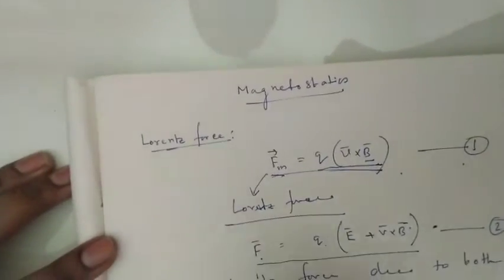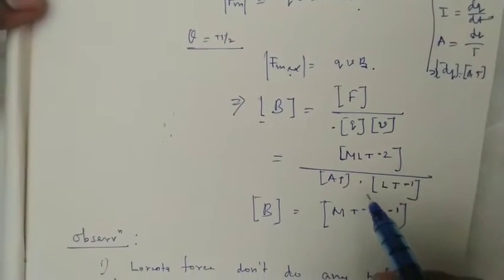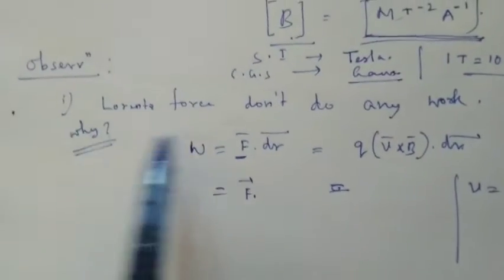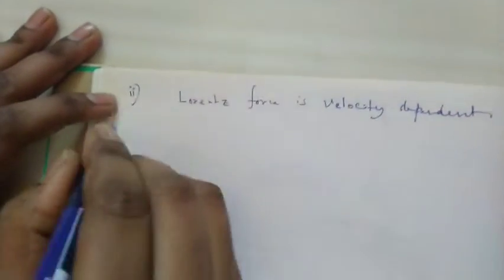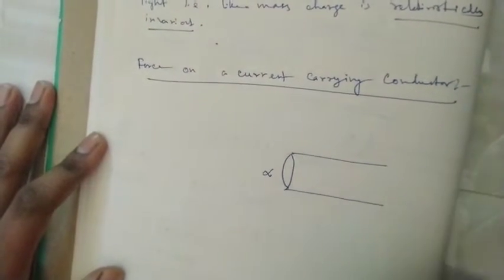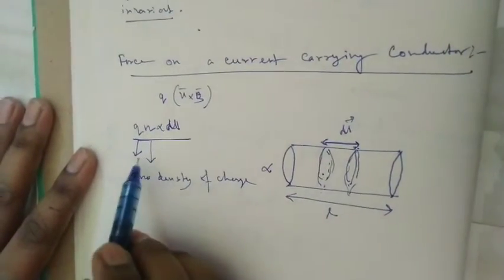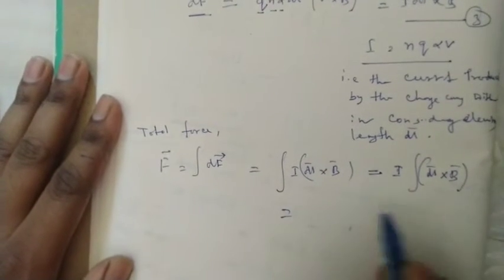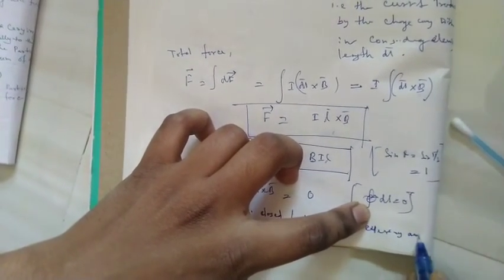Introduction of Magneto statics for B.Sc second sem, paper - GE-2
Lorentz force, Dimension of B, Fore on a current carrying conductor